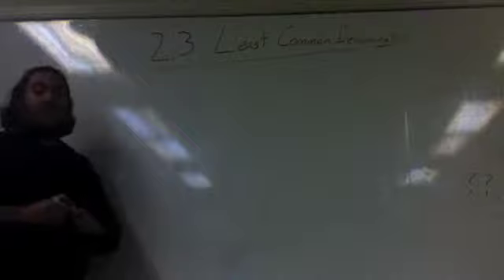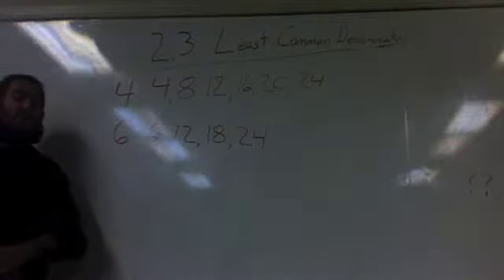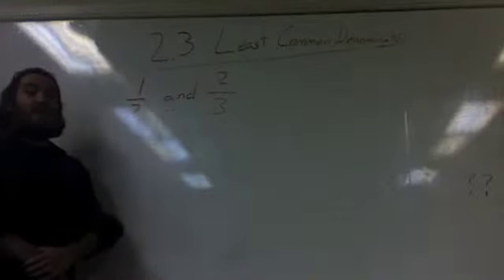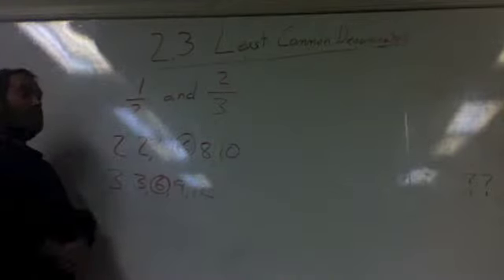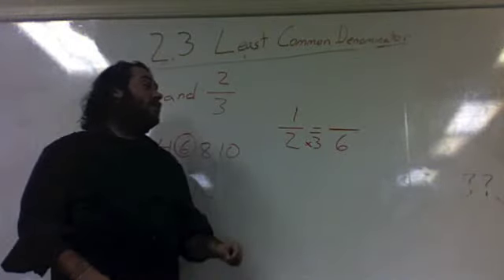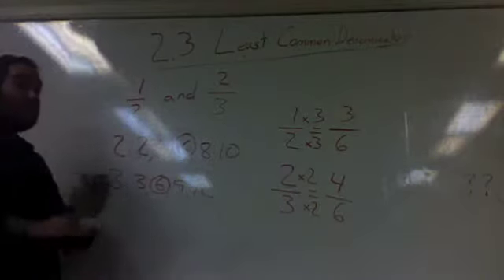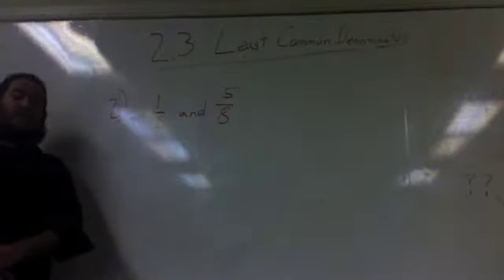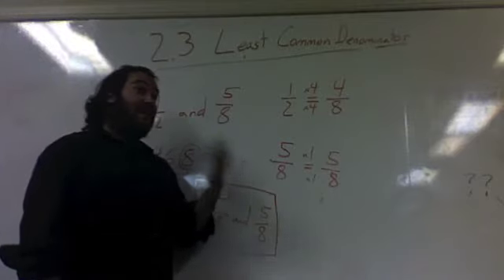Seventh Grade 2.3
Seventh Grade
Lesson 2.3